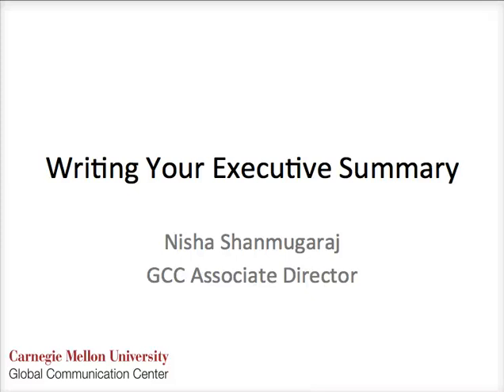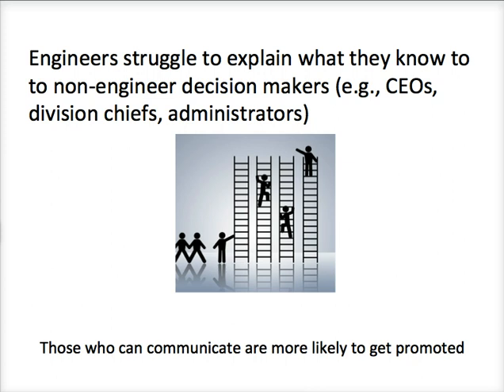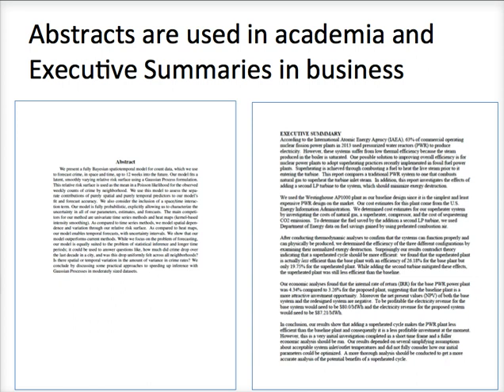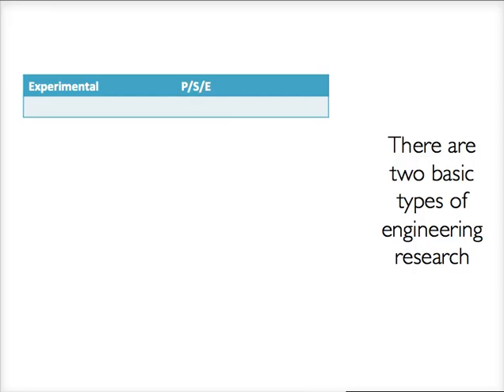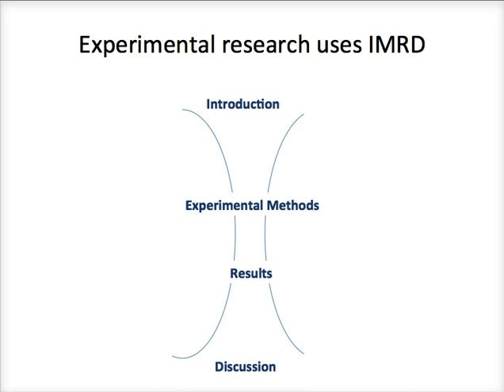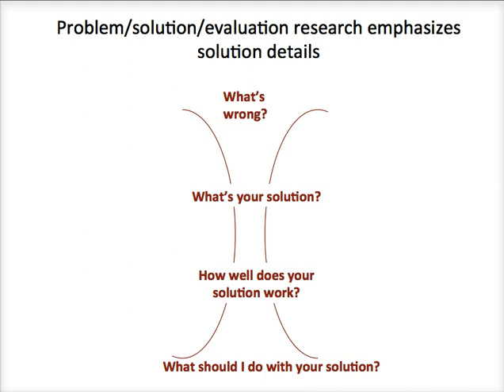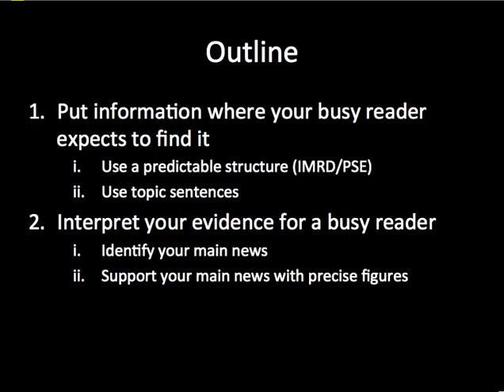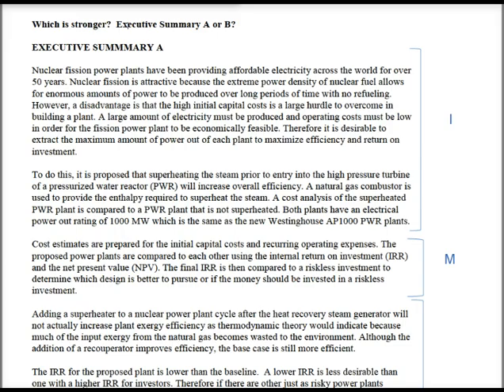Writing your Engineering Executive Summary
NS - GCC